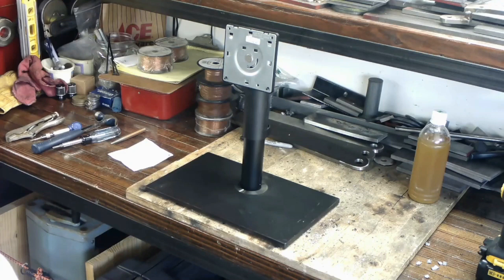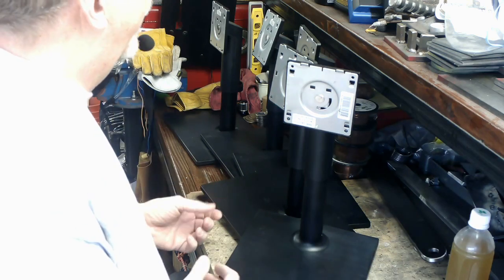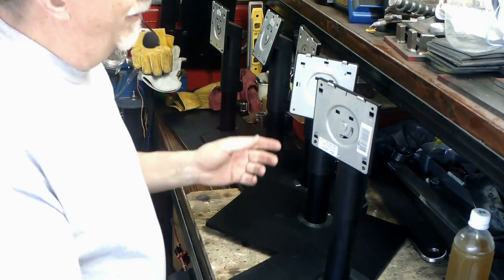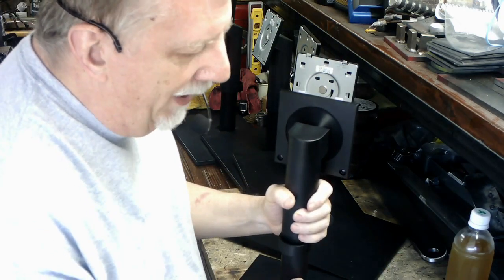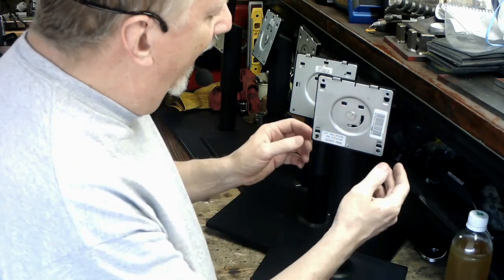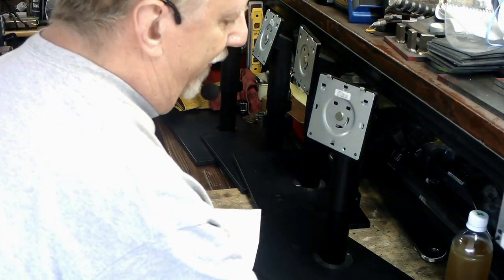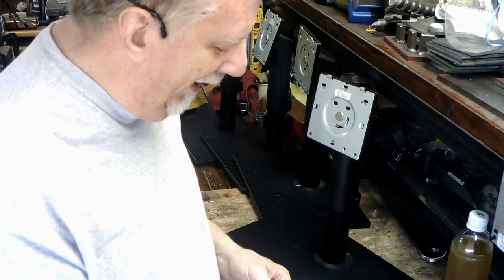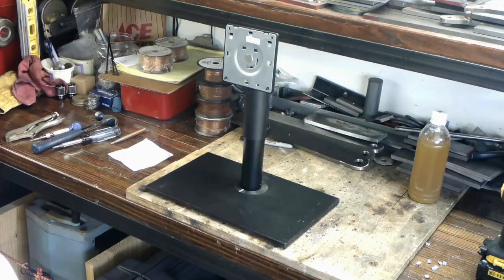Convert a Proprietary OEM Computer Monitor Stand into a Universal Monitor Stand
This short video shows a quick and easy way to take a typical proprietary OEM computer monitor stand, and convert it to a more Universal type of computer monitor stand.  (If anyone is curious, these stands are returned to my place of employment so that they can be re-utilized!)